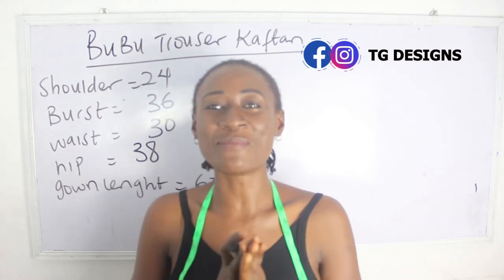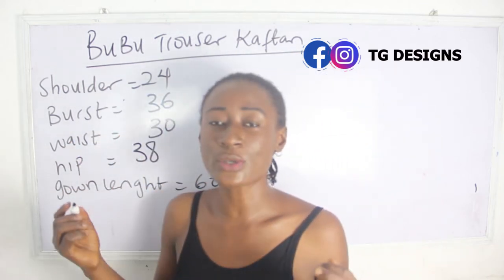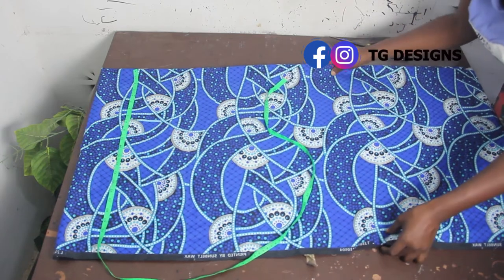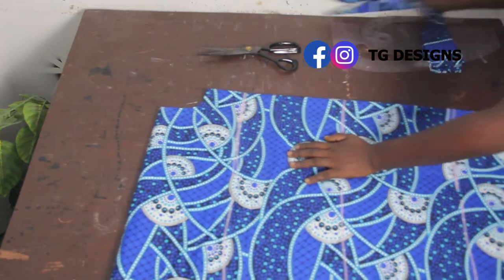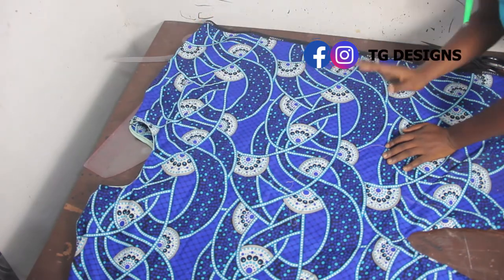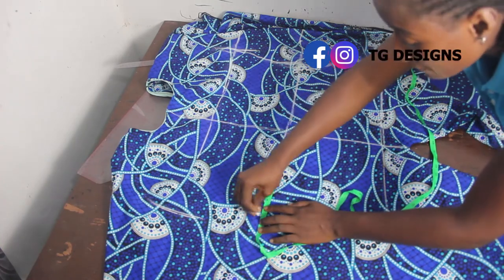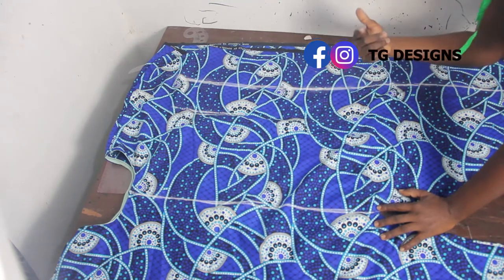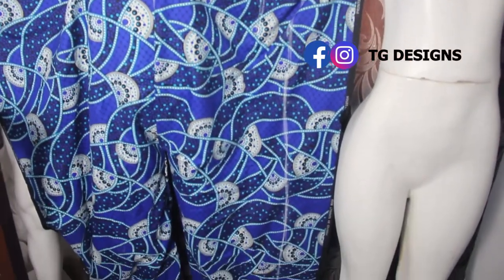HOW TO MAKE TRENDING BUBU JUMPSUIT KATFAN DRESS BOHO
hey sew mate, this video will enlighten you on how to cut and sew trending bubu jumpsuit dress which is very easy to achieve especially for  beginners.